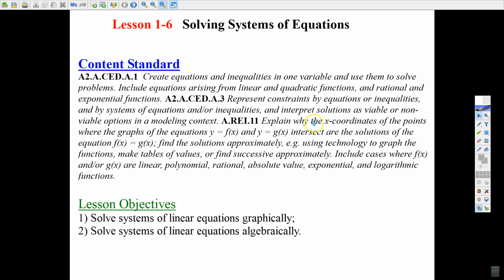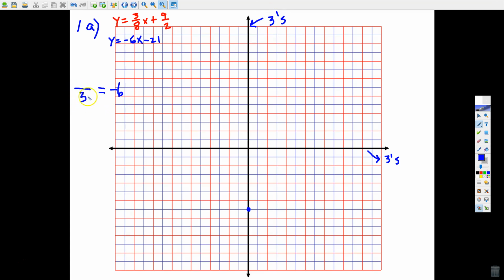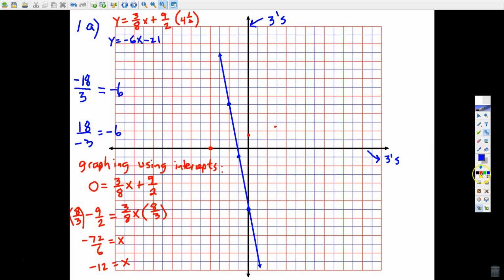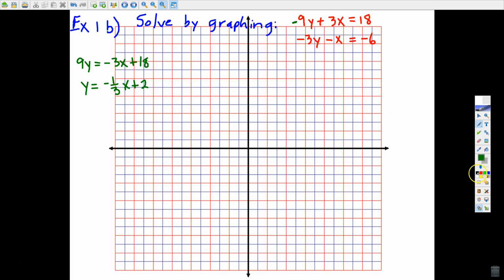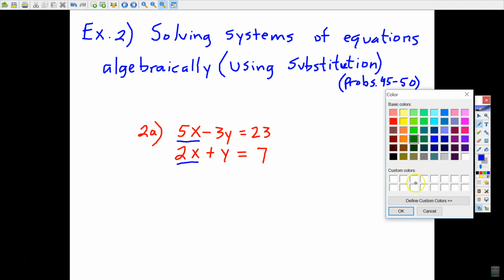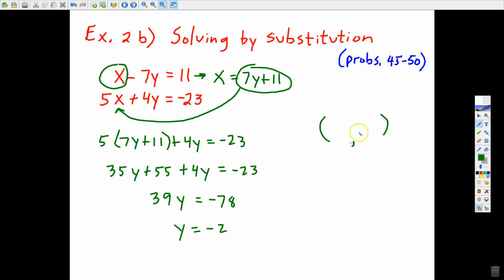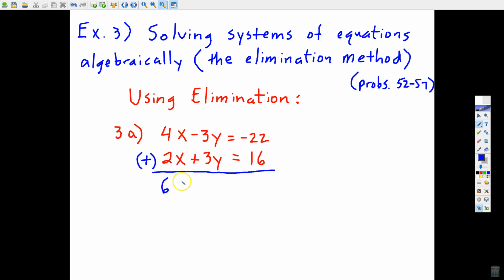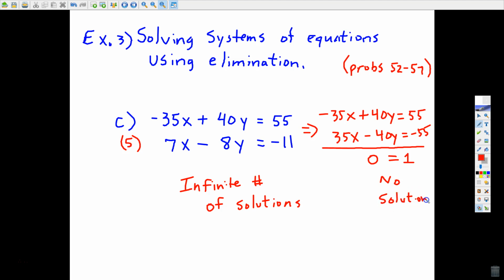Lesson notes 1 6